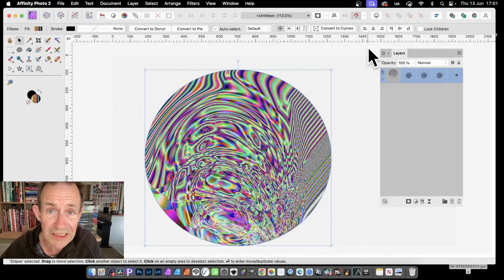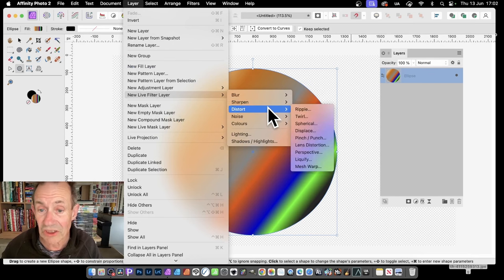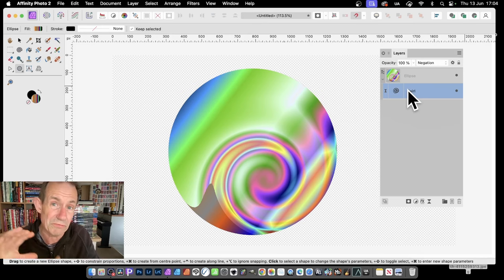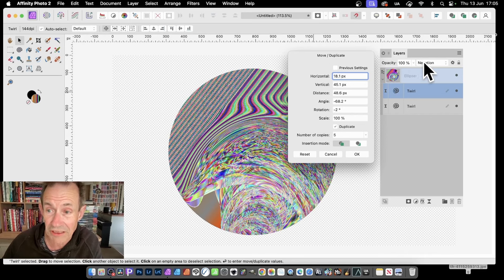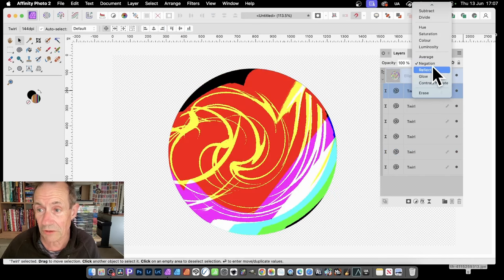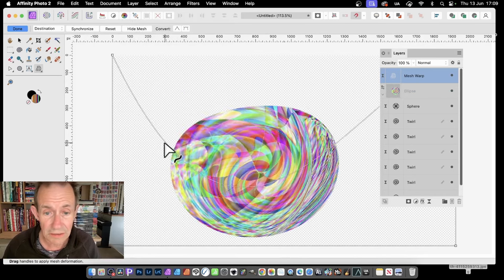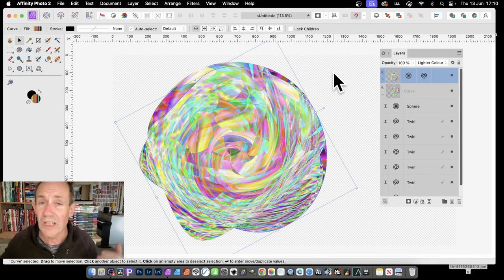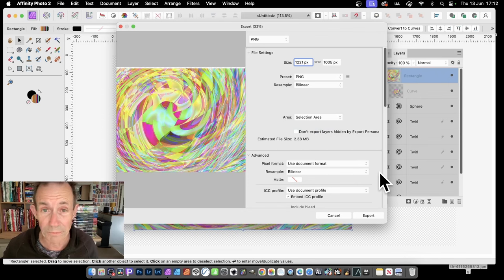BLENDING Live Filter LAYERS In Affinity Photo | Negation | Jewel Designs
How to use the powerful new duplication features in Affinity Photo with layers and gradients etc
0:00 - Start of Affinity Photo tutorial
0:56 - Create shape + Gradient (or any fill)
1:52 - Add live filter layer effect (twirl)
3:26 - Duplicate linking
3:59 - Move duplicate panel (NEW)
6:24 - Try different blending modes in Affinity
8:39 - Convert to curves and reshape